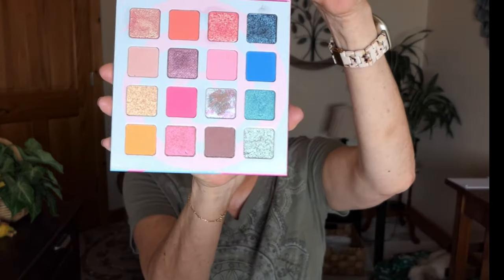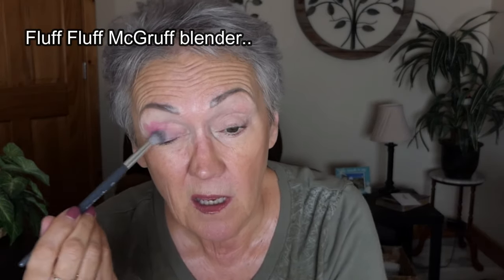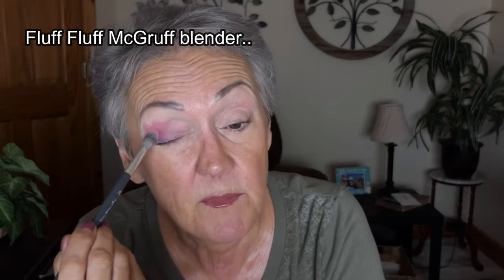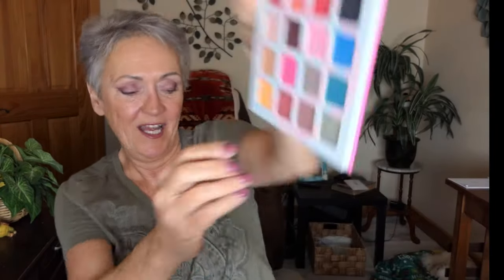An easy way to transform badly placed eye shadow into a NEW look!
Ladies, have you carefullly placed your eyeshadow only to notice it looks like a horrible dust storm of color??
Fear no more,  with this simple technique you will learn how to turn your hodge podge eyes into something amazing.
I promise you will have fun, correcting something you thought was a lost cause!!   Thank you for being here :o)

TODAYS PRODUCTS:
Revlon Illuminance Skin Caring Foundation in #317 Tan Sand
Revlon Colorstay Skin Awaken 5 n 1 concealer color 015 light
Revlon Colorstay longwear lip liner in NUDE
Revlon Super Lustrous Lipstick in #764 on the mauve
Milani conceal and perfect concealer in #115
Wet n Wild eye brow pencil in Ash Brown
Catrice Lash Changer volume mascara in black
Rimmel exaggerate water proof eyeliner (2pk)
Focallur Trio's in color Universal